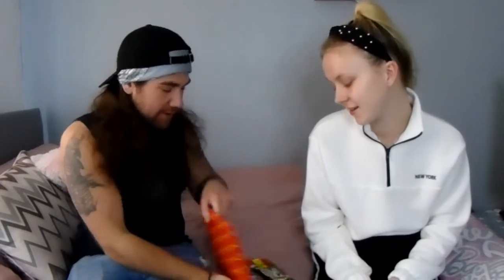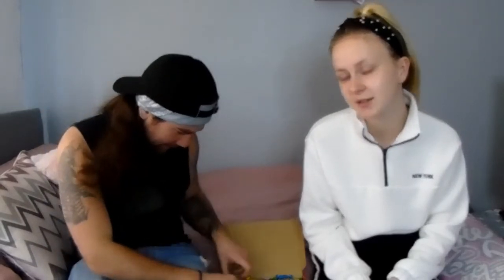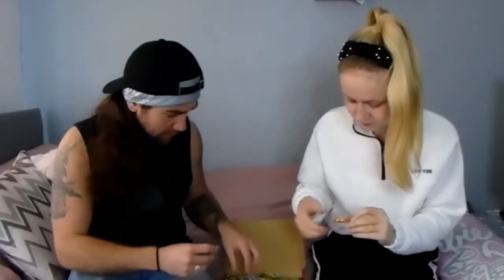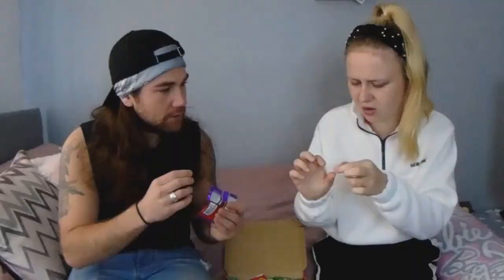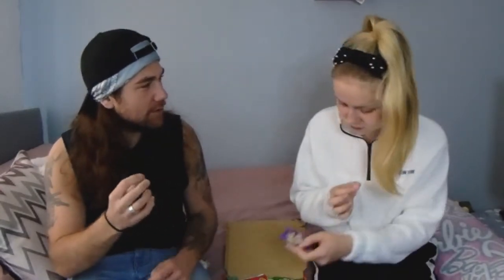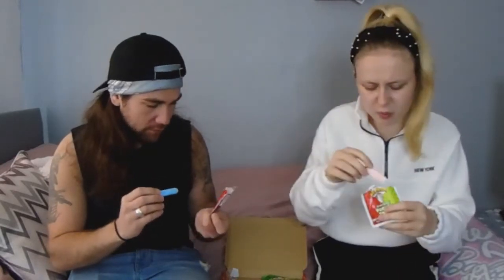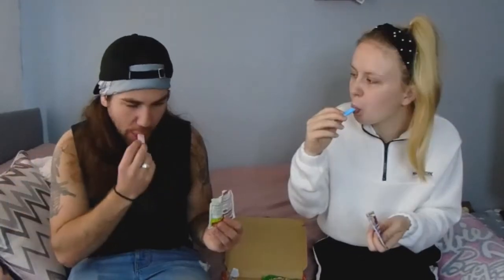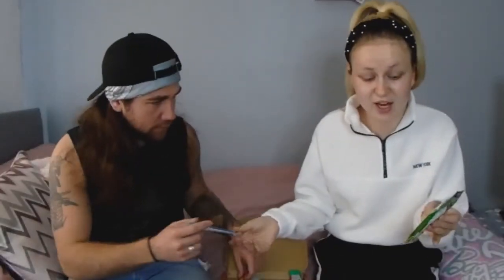Trying American sour sweets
We ordered some American sour sweets from Amazon. Thinking we could boss anything sour that comes our way, we may have been wrong...